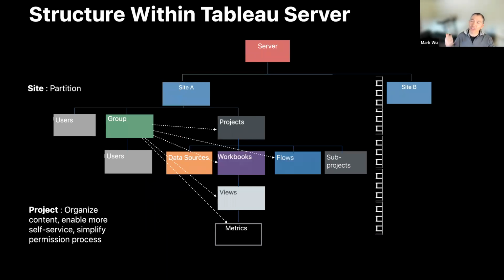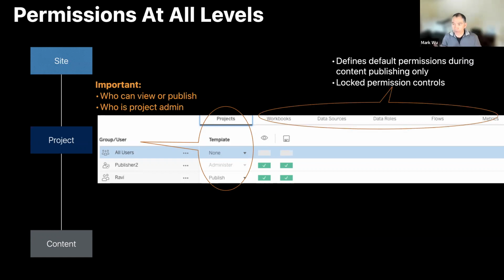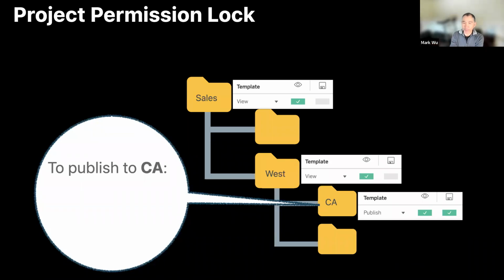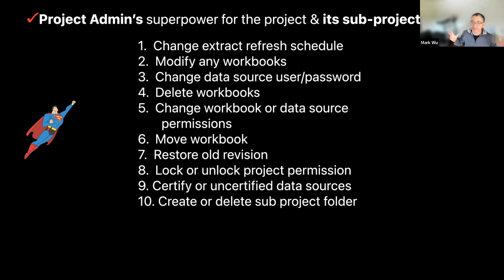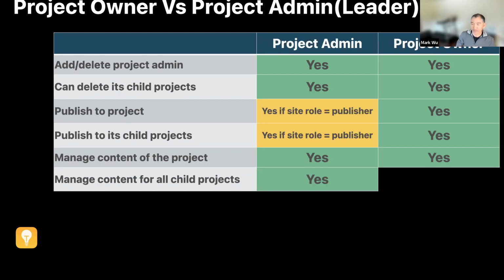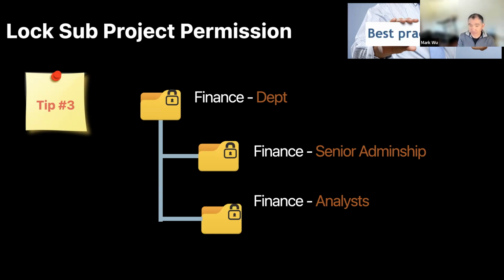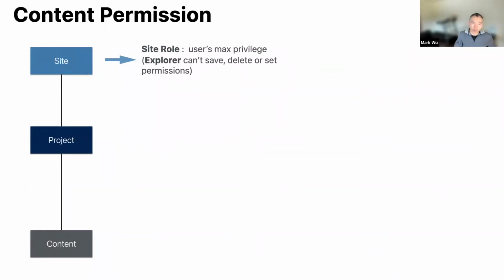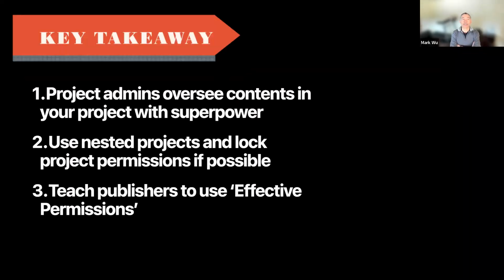Server Admin Tableau User Group - January 12, 2023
Joins us for the Tableau permission deep dive to learn how site role, project and content level permissions work together. This presentation is prepared for Server or Cloud admins and project admin/owners. Tableau Visionary Mark Wu will dive into the differences between project admin and owner, and all special privilege they have. Also show you the use case of lock project permission in top and subprojects.